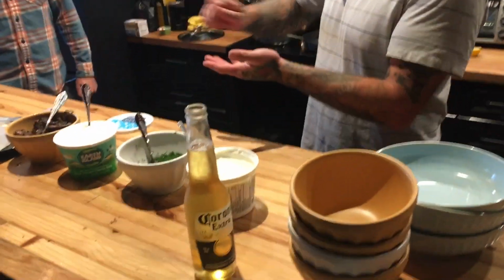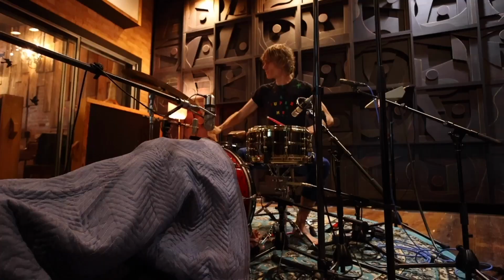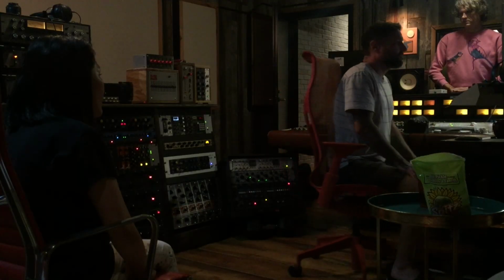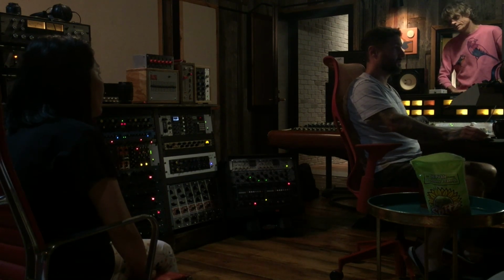The Making of Deerhoof's "Miracle Level" at No Fun Club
Exactly one year ago today, I (Mike Bridavsky) jumped in my car and drove from No Fun Club Studios (a studio I helped design) in Winnipeg, Manitoba to John Dietrich's house in Minneapolis, MN after exporting the final mixes for Deerhoof’s “Miracle Level”. It was 11 pm on the 4th of July as I was driving through downtown Minneapolis, the new record on full blast, fireworks exploding literally a few hundred feet from my car as I was cruising over a bridge on the freeway, and in that moment it felt as though I had truly reached a miracle level of existence.

I cut together a single 10 minute video of footage from the session that goes into great detail about making this record, plus a bunch of behind-the-scenes footage including some mixing clips, overdub recording, and an eclectic selection of wondrous dances performed during the session.

Happy Birthday, Miracle Level!